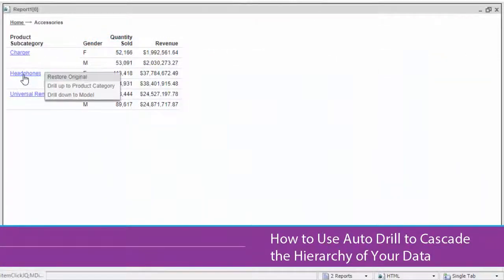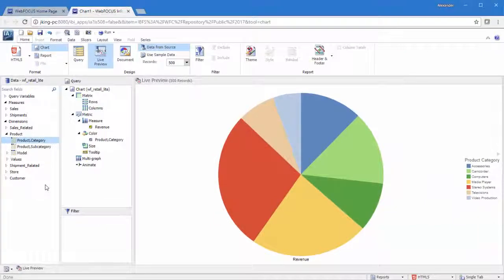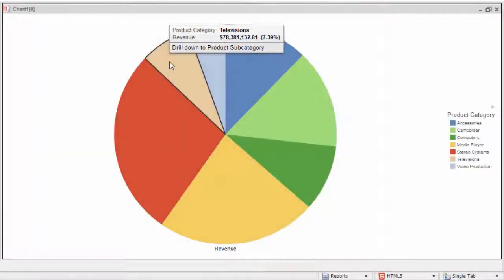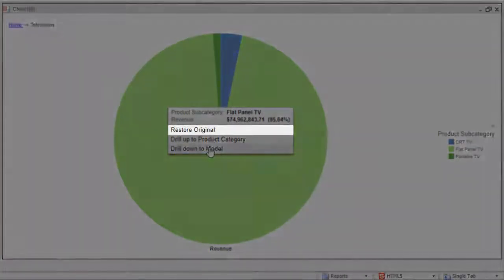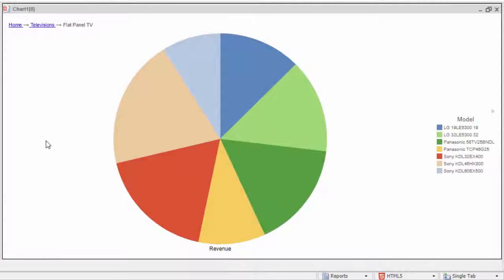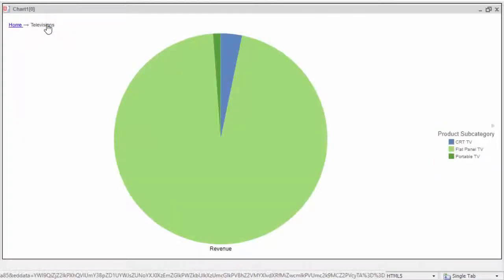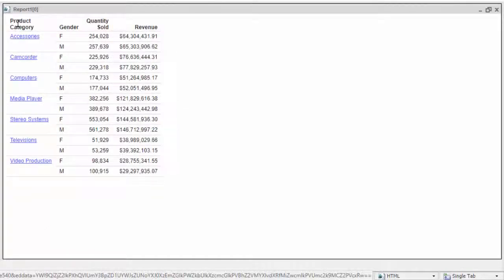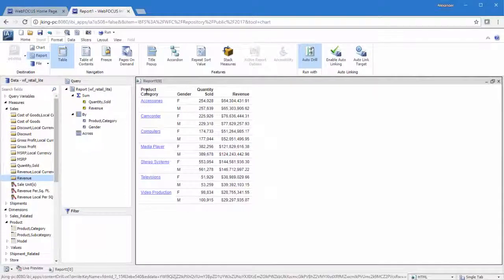How to Use Auto Drill to Cascade the Hierarchy of Your Data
Learn how to use Auto Drill to navigate through different levels within the dimension hierarchy of your data.